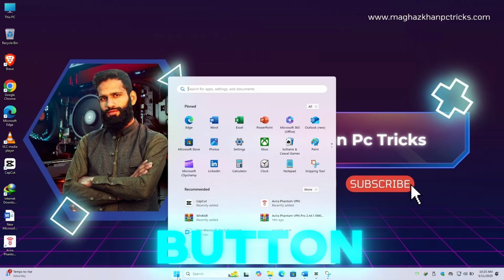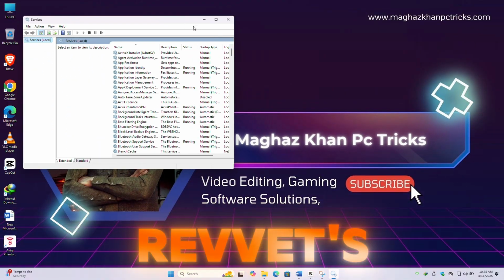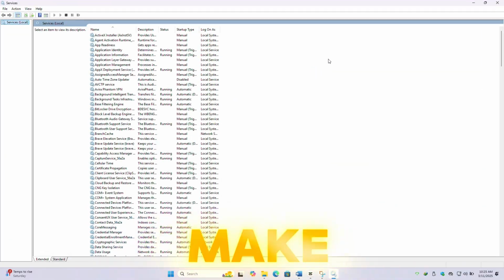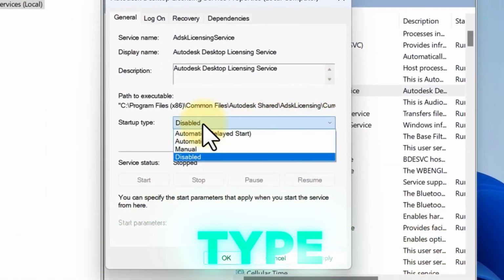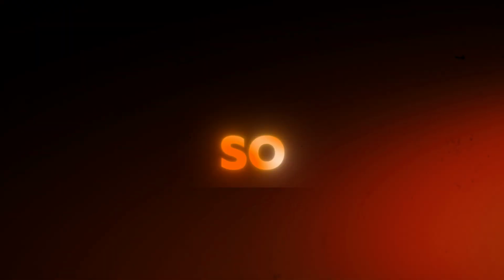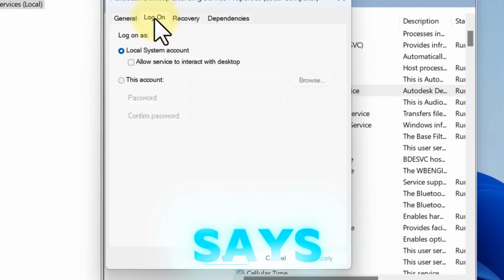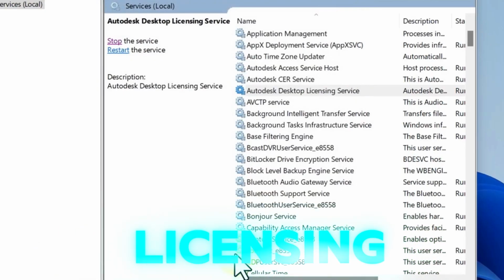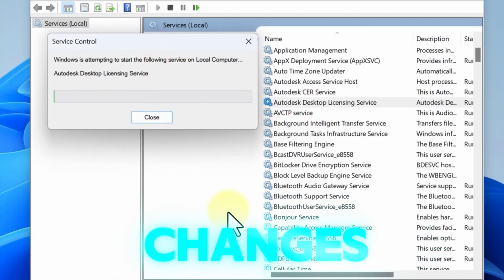The License Manager is Not Functioning or Is improperly Installed Error in Autodesk Revit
🔧 Fix: The License Manager Is Not Functioning or Is Improperly Installed Error in Autodesk Revit (2025 Guide)
🚀 Are you facing the frustrating "License Manager is Not Functioning or is Improperly Installed" error in Autodesk Revit? Don't worry! In this video, I'll show you step-by-step solutions to fix this issue and get Revit running smoothly again.

✅ Possible Causes of the Error:
• 🛑 Corrupt or missing Autodesk Licensing Service
• 🔄 Outdated or missing Autodesk Desktop Licensing components
• 🔧 Incorrect installation or Windows registry issues
• 🖥️ Conflicts with third-party software or antivirus

💡 Solutions Covered in This Video:
✔️ Restart Autodesk Licensing Service
✔️ Repair or reinstall Autodesk Desktop Licensing Service
✔️ Reset Revit licensing using Command Prompt
✔️ Check and update Autodesk software
✔️ Modify Windows Registry (Advanced users)
✔️ Perform a clean installation of Autodesk Revit

🎯 Works on:
✅ Windows 10 & 11
✅ Autodesk Revit 2021, 2022, 2023, 2024, 2025

🔽 Download Required Files & Tools (if needed)
🔗 Official Autodesk Licensing Repair Tool
📢 Watch till the end & fix your issue today!

📌 Hashtags for Better Reach:
Would you like me to tweak anything further? 🚀